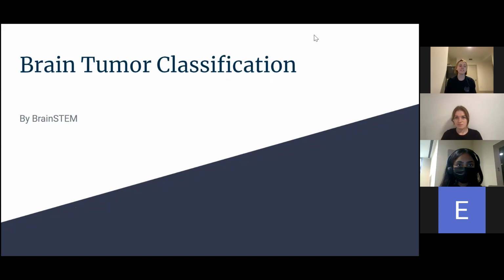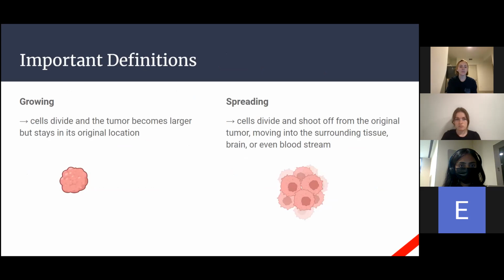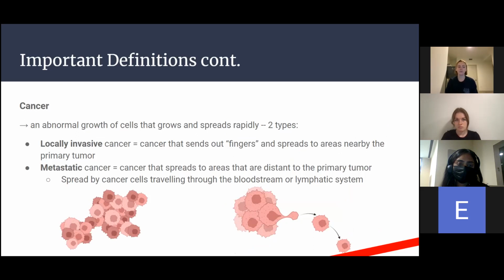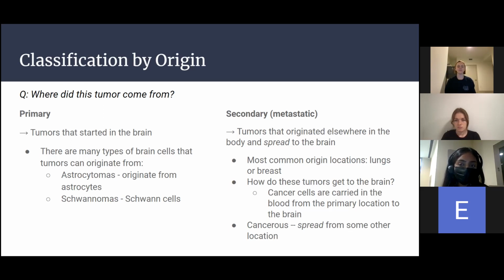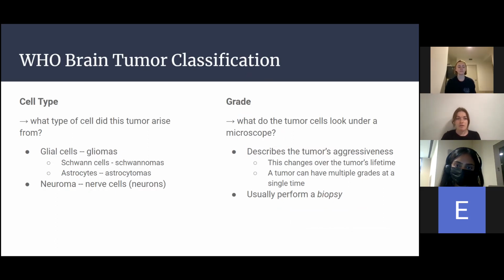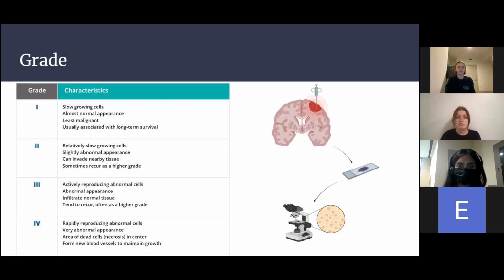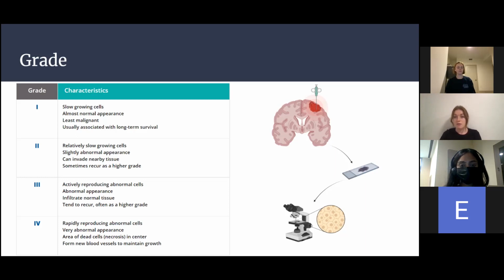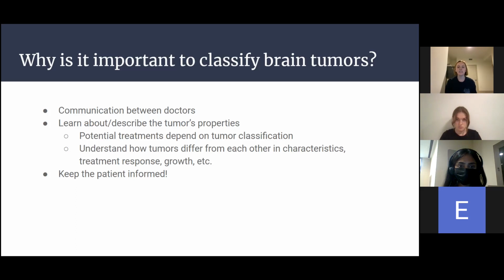Brain Tumor Classification